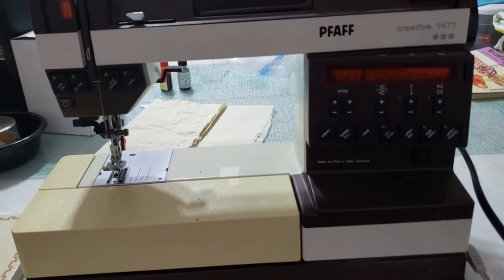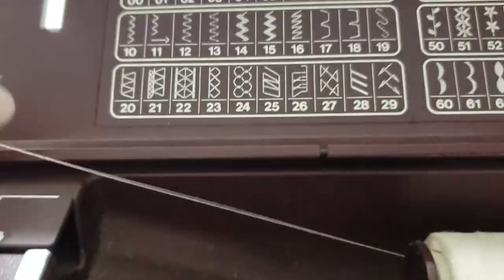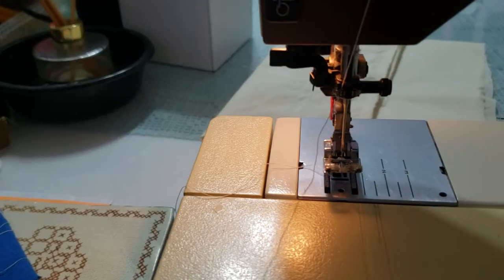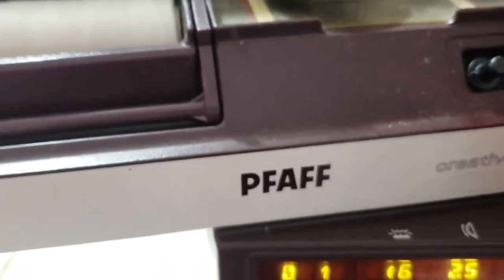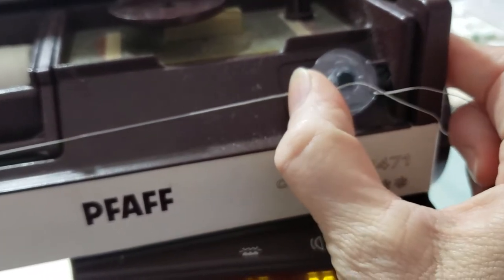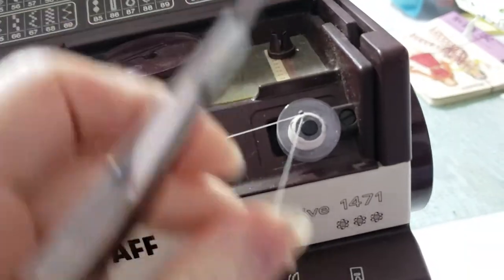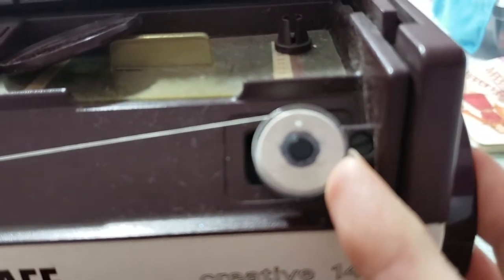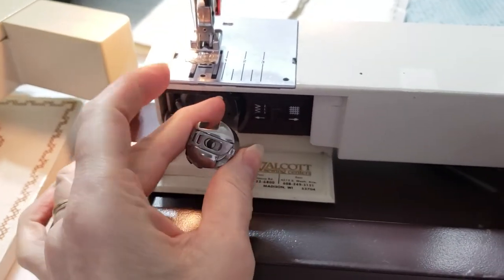Amateur demonstration threading (machine & bobbin) the Pfaff Creative 1471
I made this video to help the person buying this machine from me. I show you how to load the bobbin and thread the machine.